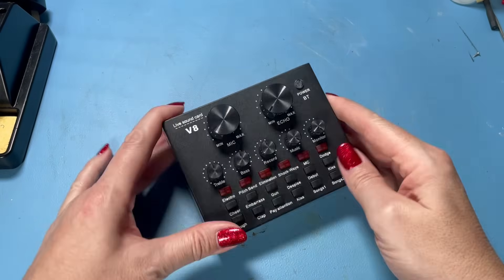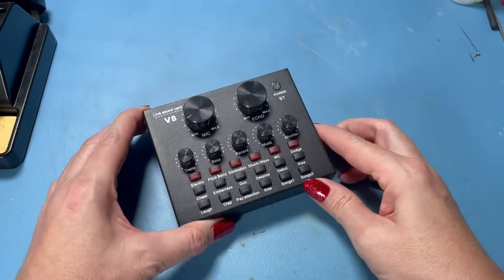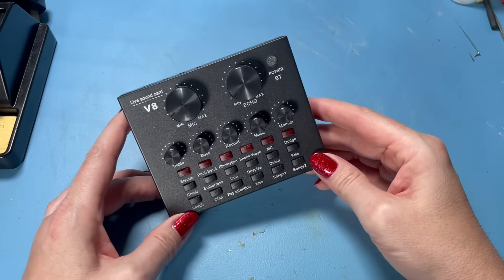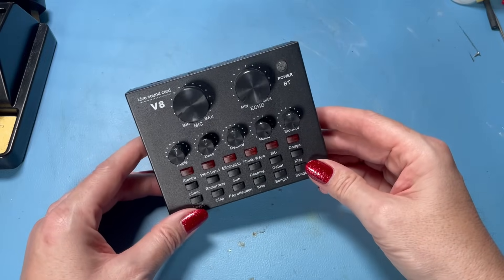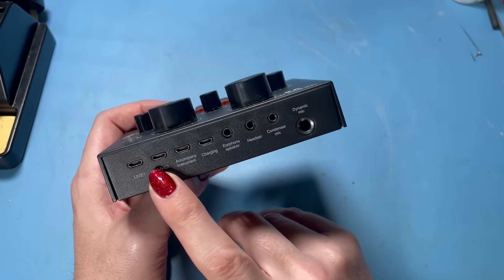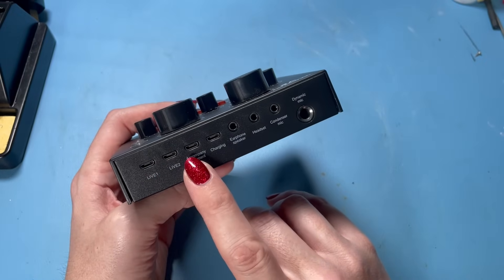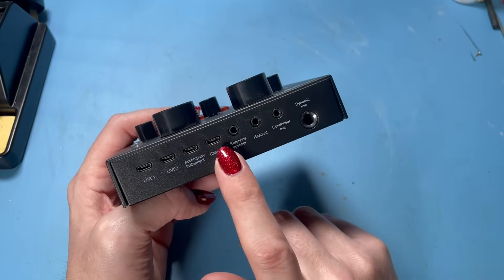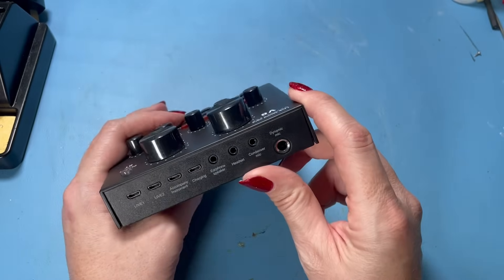Temu V8 Streaming Mixing Sound Card Teardown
Taking a look inside the V8 Sound Card from Temu.  I've had this one for a while now and never used it so let's take a look inside and give it a test.

This has multiple inputs and built-in sound effects so it seems like it might be useful.